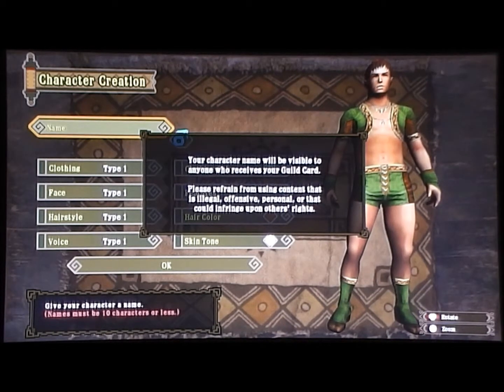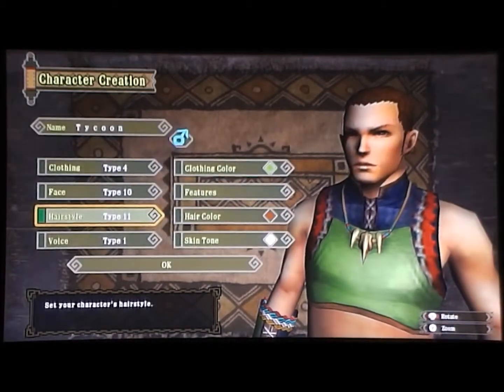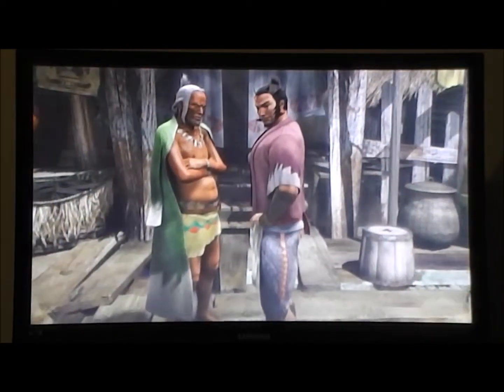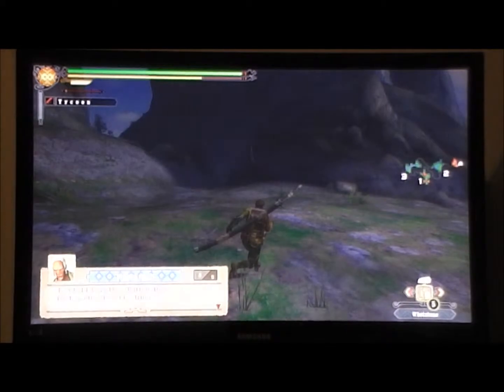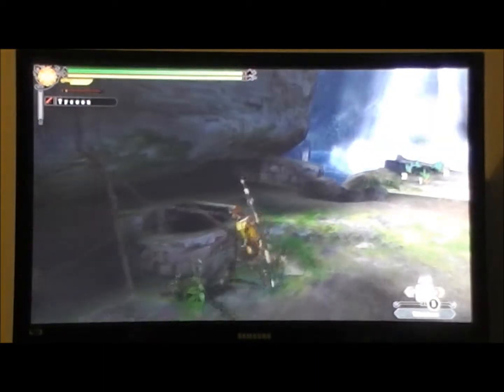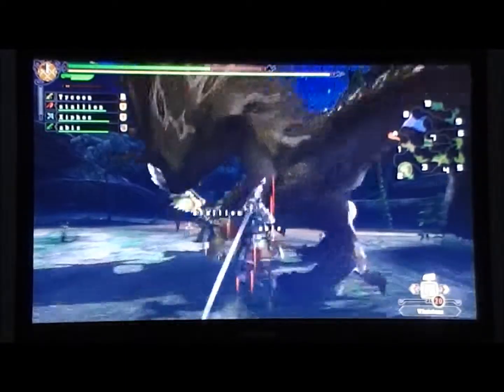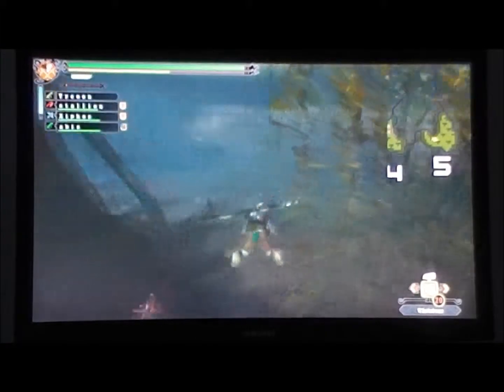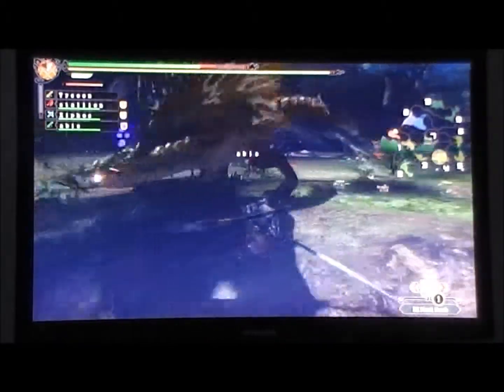Monster hunter 3 ultimate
I'am finally back with a brand new game monster hunter 3 ultimate
in this video ill be talking about the game and doing single player and multiplayer
hope you all enjoy my first video in 2 years